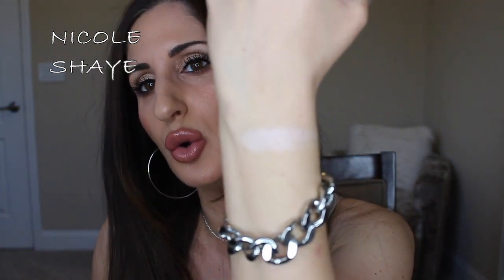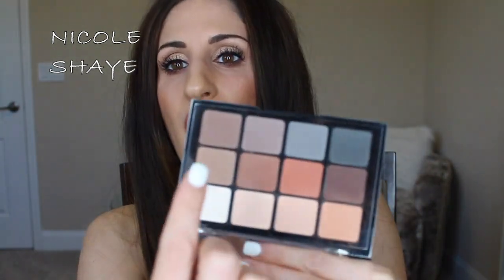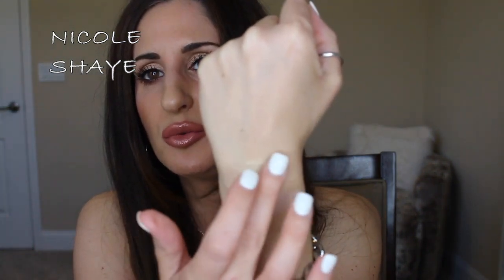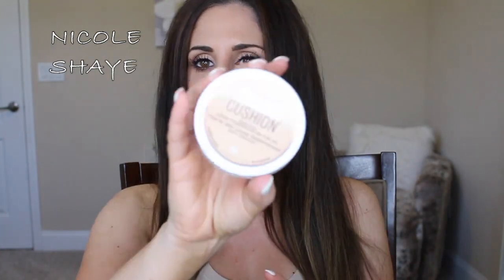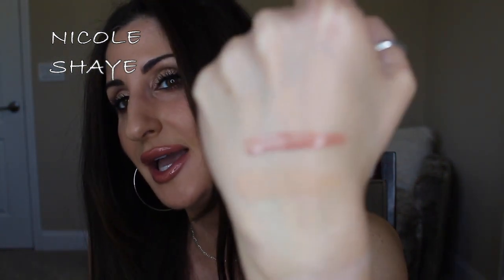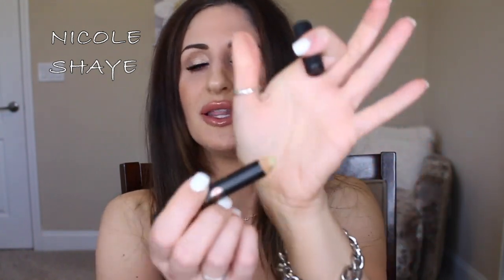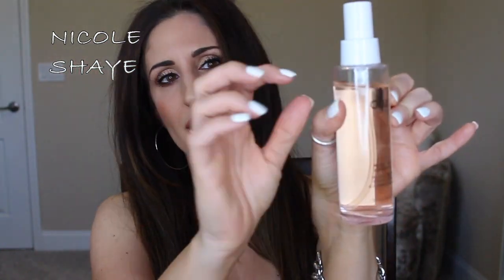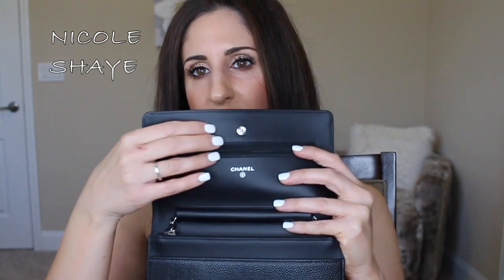JUNE FAVORITES! MAKEUP, BODY CARE, FASHION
Please make sure you click SHOW MORE to get all the details on this video!

Hey guys, it's that time of the month again, time for June Favorites!

XO Nicole

PRODUCTS MENTIONED |

Hempz A Touch of Summer Gradual Self Tanning Lotion in Medium
Chanel Wallet on a Chain WOC

Necklace | NeutralsInc
Bracelet | HRH Collection
Dress | Splendid
Nails | OPI Gel Alpine Snow
Lips | Anastasia Beverly Hills Lipgloss in Toffee

SOCIAL MEDIA |